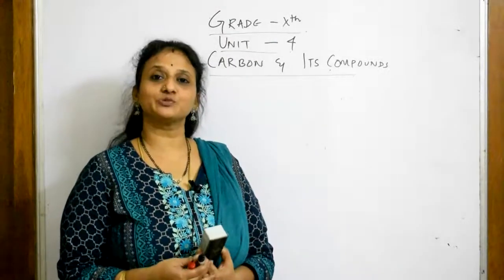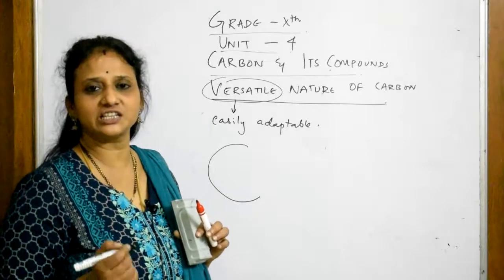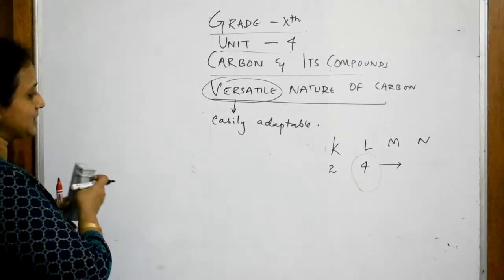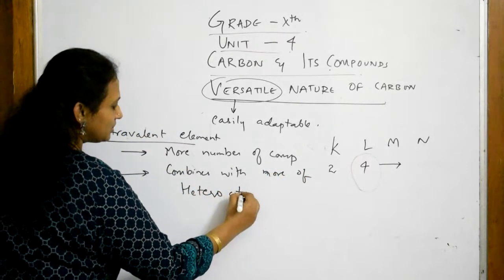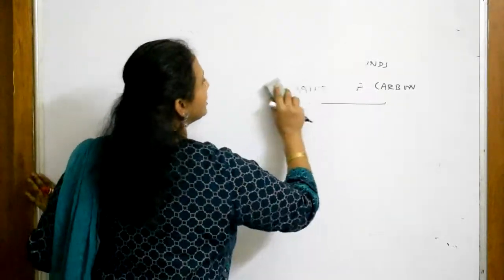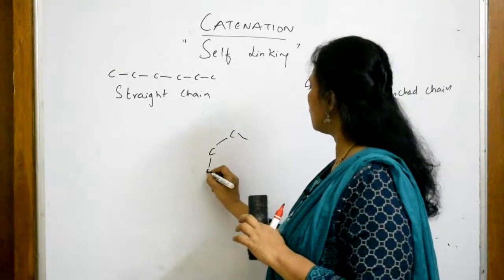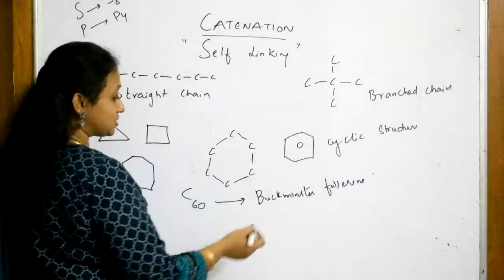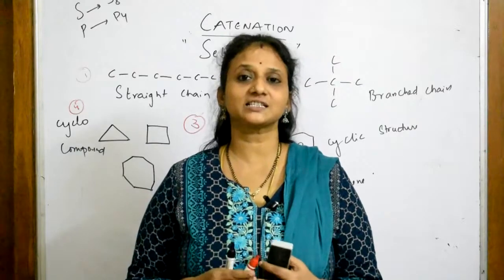👉 Term 2 | unit 4| Carbon and its Compounds| Versatile Nature of Carbon| Grade 10 science | link👇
This is a students' favourite channel. Students can learn CBSE chemistry class X, XI and mostly XII without attending college. Almost all the chapters syllabus covered and taught with very well planned way. Around 1500 videos were uploaded. students can browse in the playlist given below. Best videos are designed to make the students best in their studies in the online mode for free.